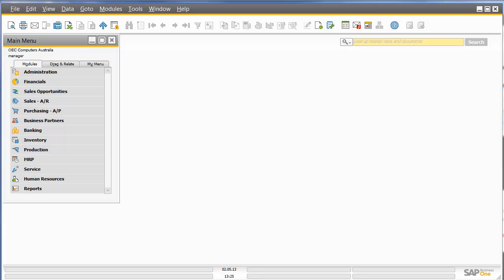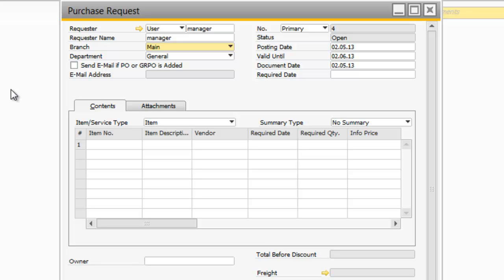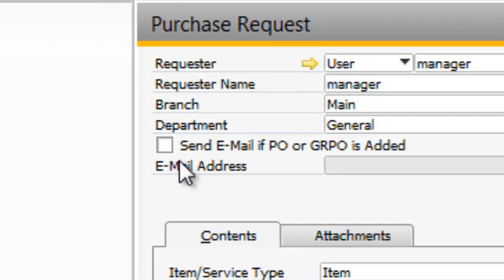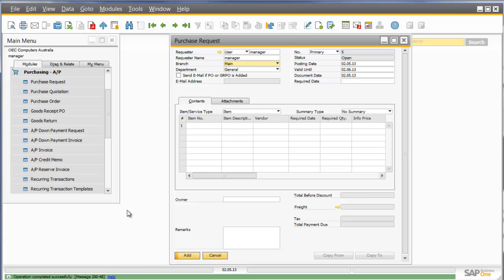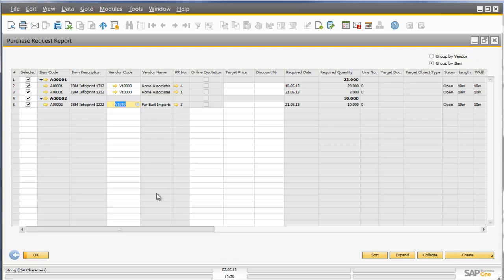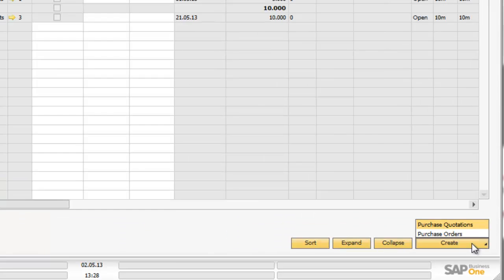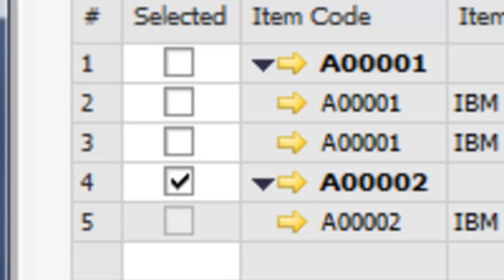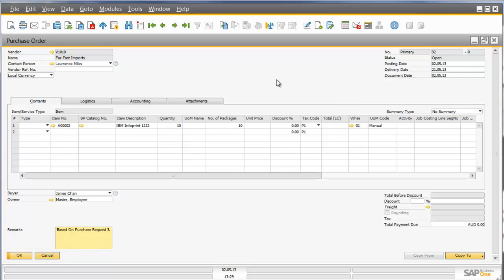SAP Business One v9: How to Create Purchase Requisitions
In this tutorial, we walk you through creating Purchase Requisitions in **SAP Business One Version 9**. Perfect for procurement teams and users new to SAP B1, this demo covers:

• Navigating to the Purchase Requisition module
• Setting up requisition details (items, quantities, departments)
• Saving, submitting, or approving the request
• Best practices and tips for efficient workflow

Need help with approvals or purchase orders? Let us know